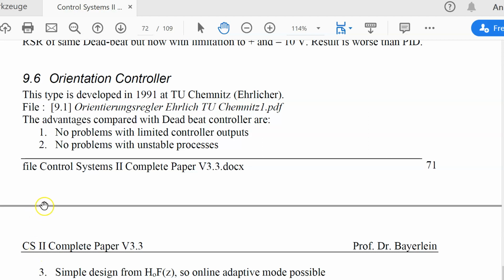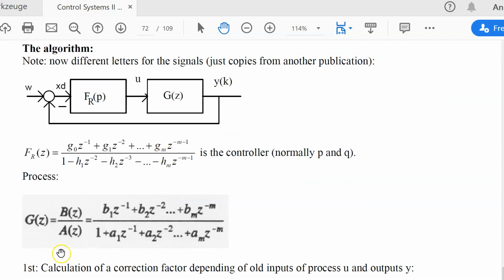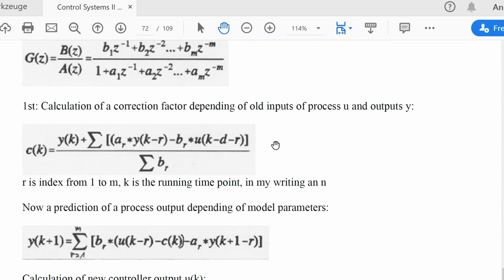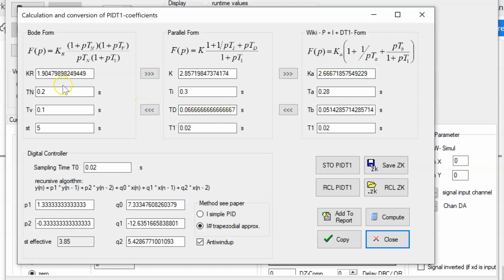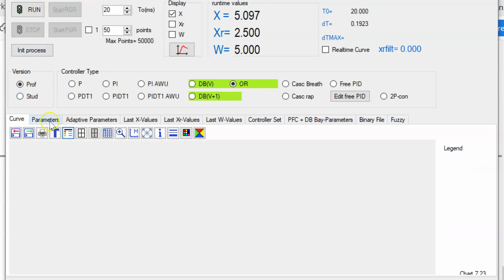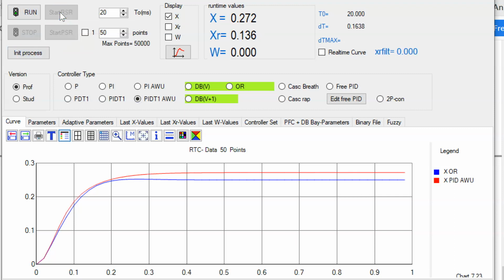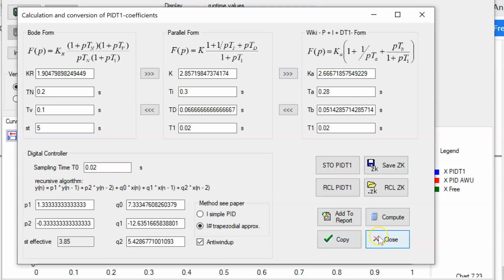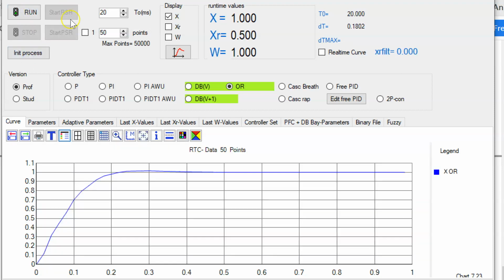CSII 41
9.6 Orientation controller